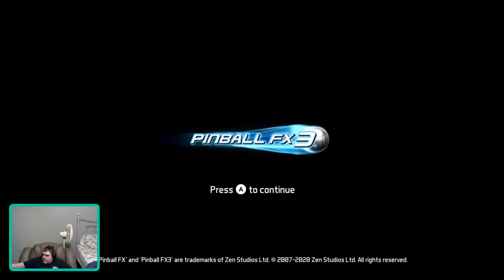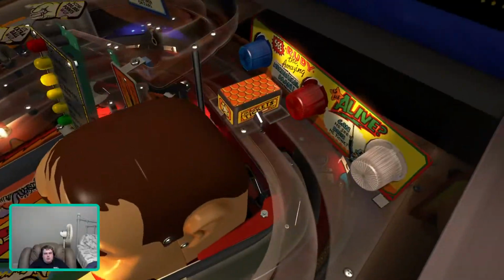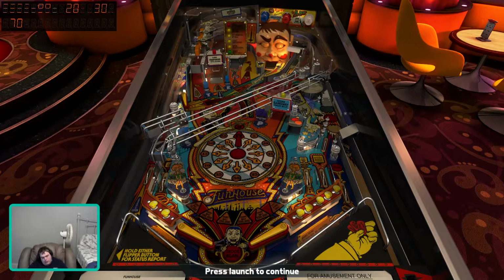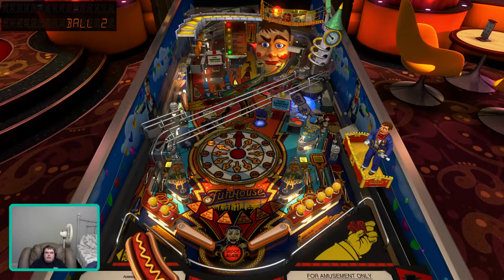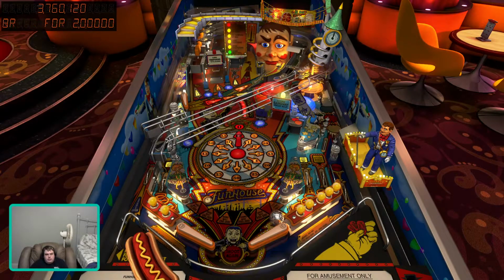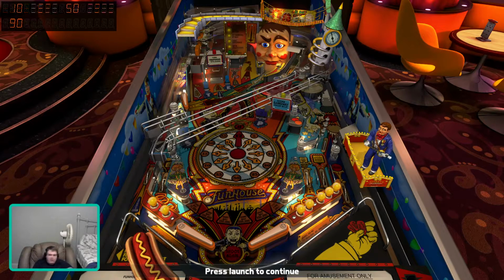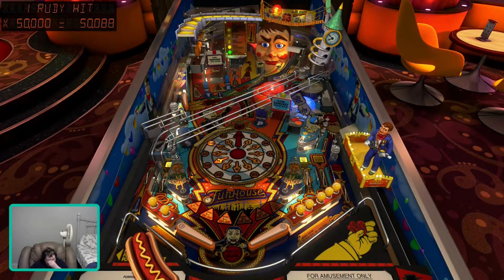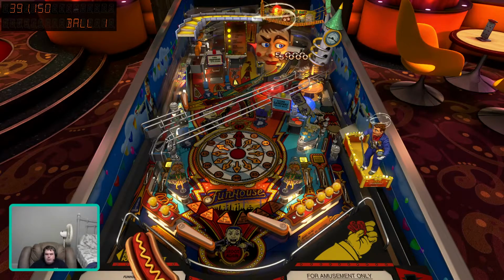Pinball FX3 Funhouse Stream Playthrough!